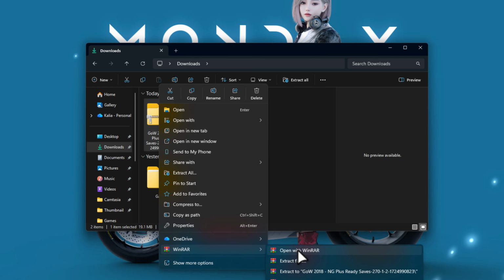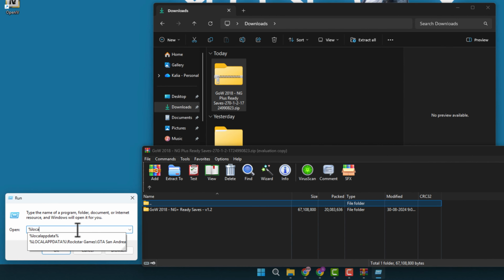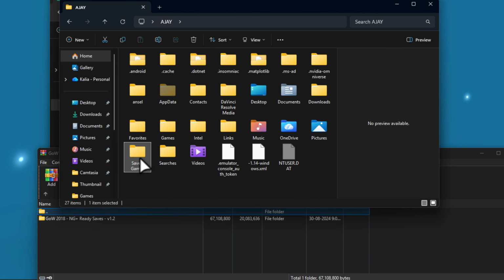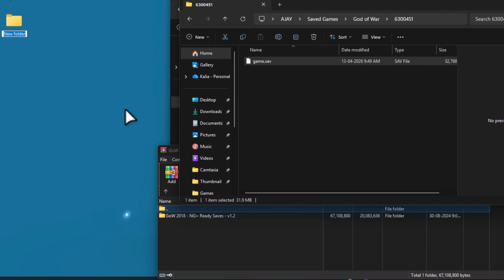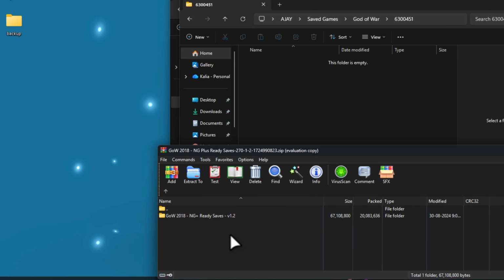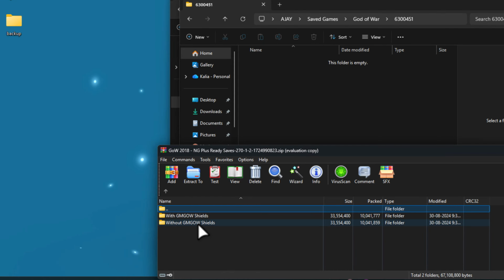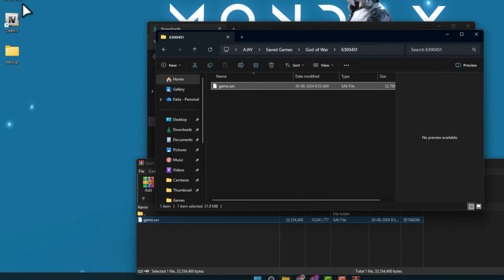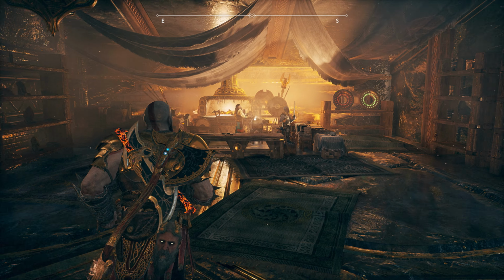How to Install a 100% Save File for God of War on PC (2026 Guide)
In this guide, I’ll show you how to install a 100% completed save file for God of War on PC in 2026. This includes downloading the save file, placing it in the correct save folder, and fixing common issues like the save not showing up or getting overwritten. Whether you want all weapons, skills, and story progress unlocked, this step-by-step tutorial will help you set everything up easily. Works for most PC versions including FitGirl repacks. Follow carefully for best results!

00:00 Preview
00:07 Start
01:02 Results